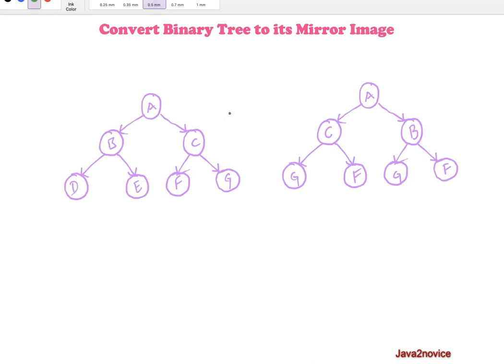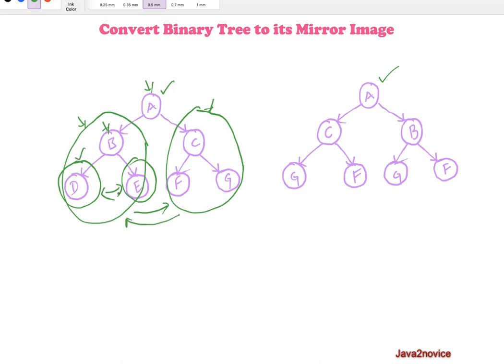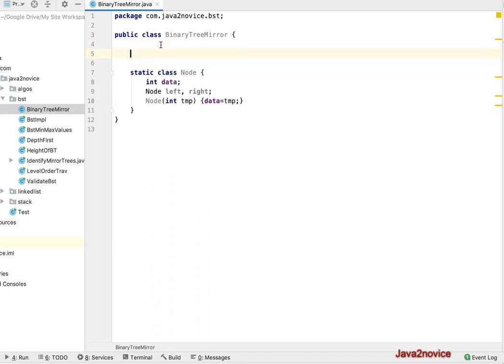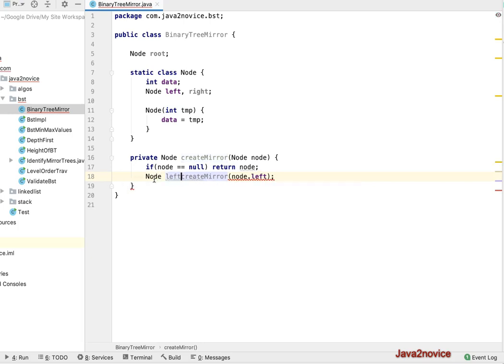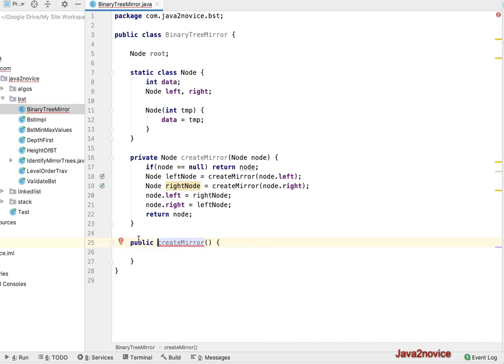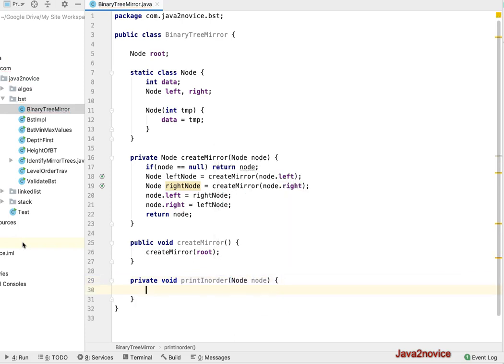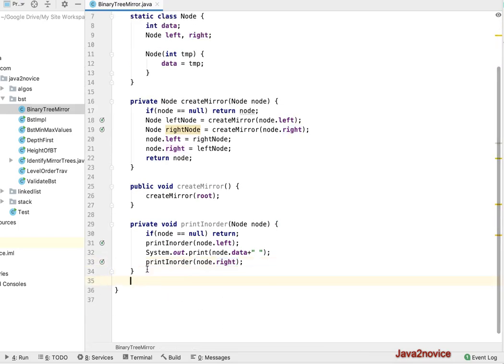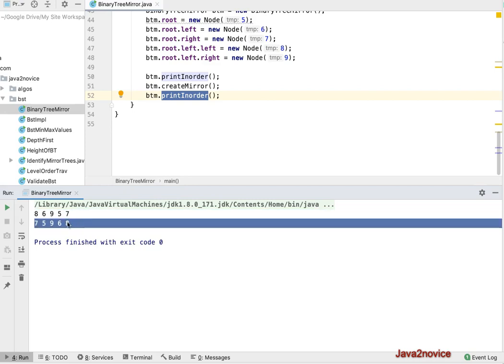Convert Binary Tree Into Its Mirror Tree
Write a program to Convert given Binary Tree Into Its Mirror image using recursion.